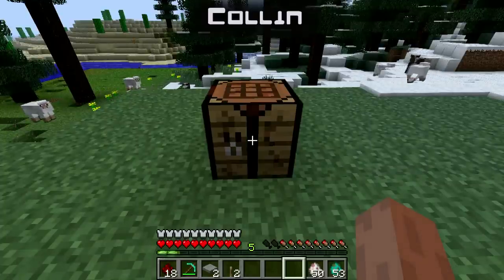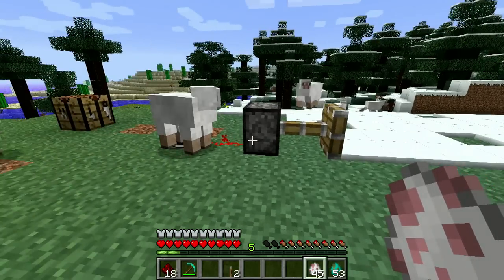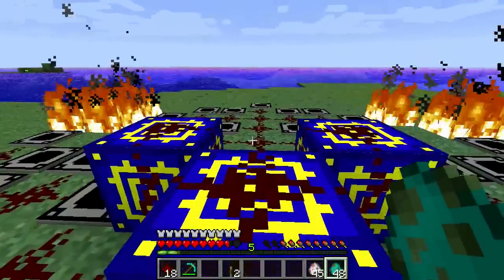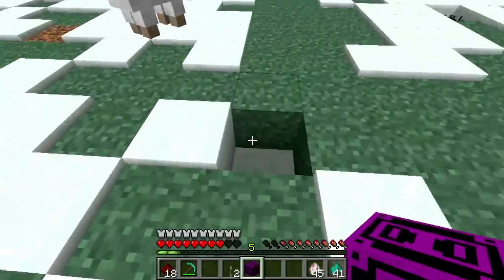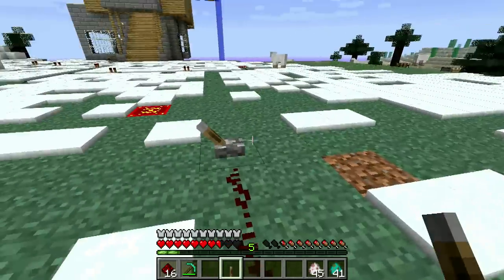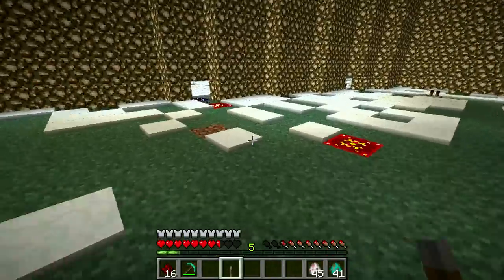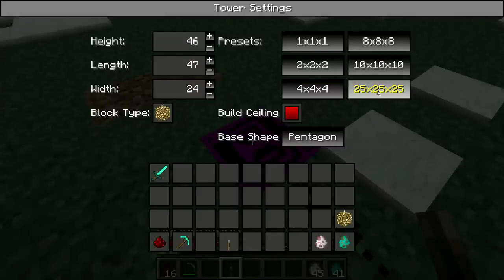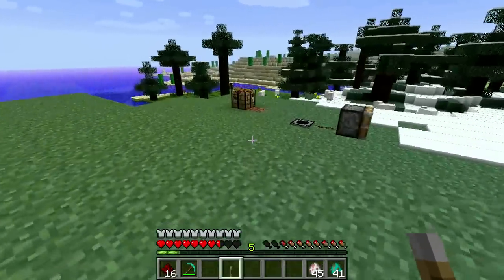Aberrant Tools v0.8 Tower Block and Safety Pressure Plates [Minecraft 1.1]